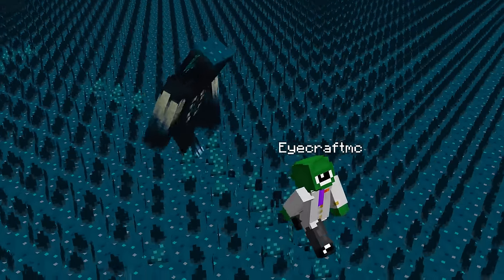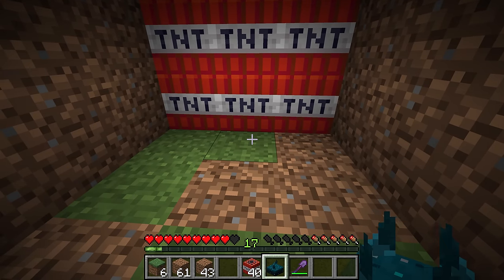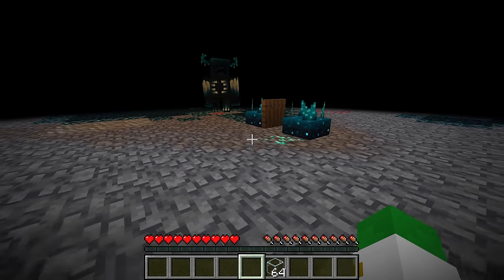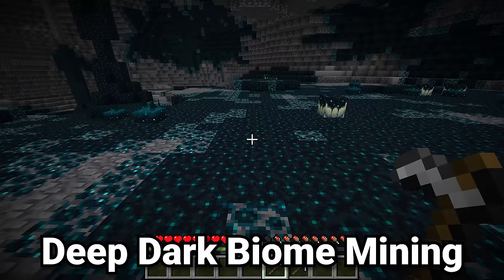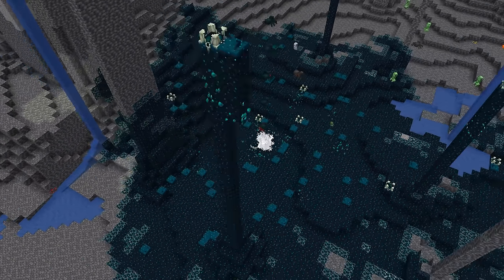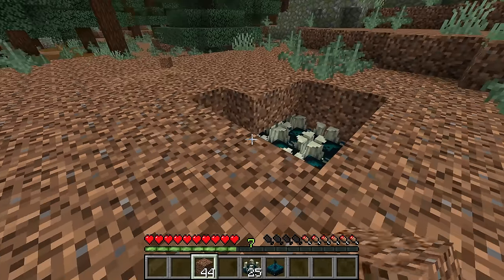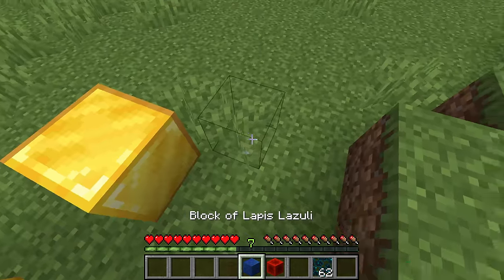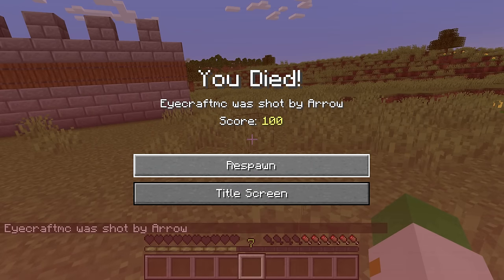20 Insane Uses of Sculk in Minecraft 1.20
20 Insane Uses of Sculk in Minecraft 1.20

Learn Surprising Uses of Sculk Blocks in Minecraft 1.20 with 20 Must Have Minecraft Sculk Machines and even how to make Bizarre New Redstone to Try With Sculk, with 20 Simple Sculk Sensor Builds in Minecraft 1.20 Wireless Redstone to answer the question are sculk sensors game changers? also Learn What are the best ways to use the sculk sensor in Minecraft for Redstone and traps? Some of these are Testing Viral SCULK Sensor hacks to see if they work in Minecraft 1.20, With 20 Uses of Sculk for Java & Bedrock

📑Chapters📑
0:00 - Intro
0:15 - Sculk Sensor Dance Floor
1:06 - Infinite Experience Mine
1:56 - Hidden TNT Trap
2:51 - Sculk Vein Door Spying
3:48 - Sculk Security System
4:43 - Pet Warden Sculk Trap
5:34 - Automatic Patio Lanterns
6:29 - Building With Sculk Blocks
7:21 - Deep Dark Biome Mining
8:20 - Secret Item Dispenser
9:18 - Spawner Into Sculk Farm
10:10 - Sculk Sensor Telephone
11:12 - Wirelessly Connect Farms
11:56 - Sculk Shrieker Prank
12:51 - Creepy Auto Cave Lamps
13:36 - Auto Sculk Piston Door
14:40 - Decorative Sculk Veins
15:24 - Sculk Catalyst TNT Trap
16:19 - Sculk Arrow Wall Defence
17:20 - Vertical Redstone Lines